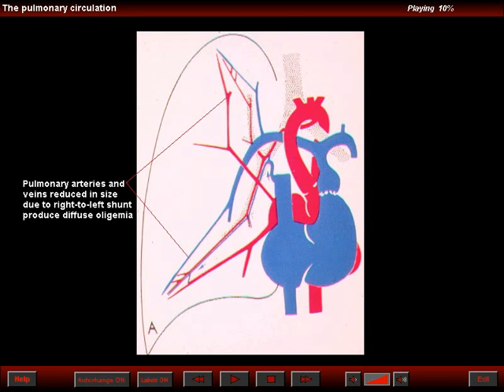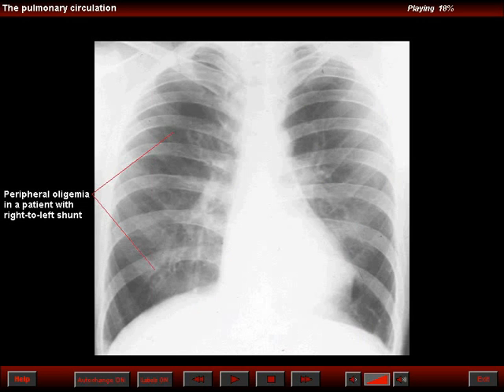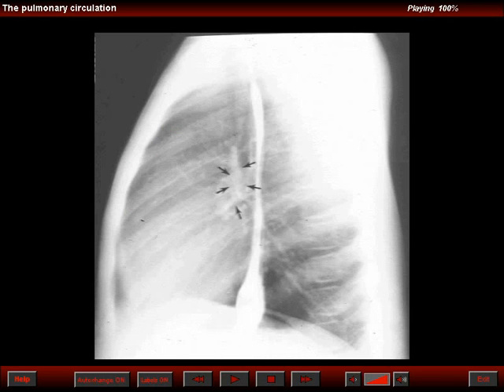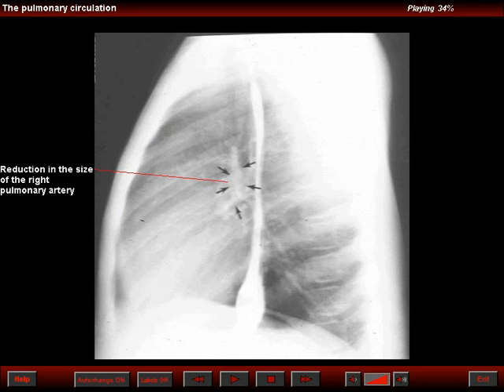Hypovascularity: Congenital causes - 02 right to left shunt